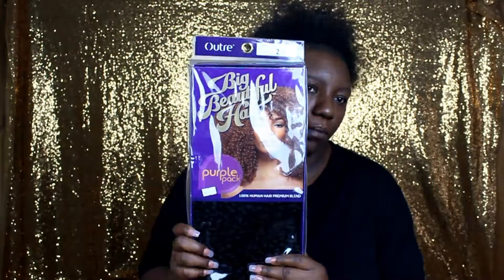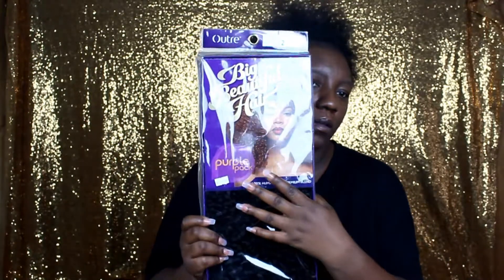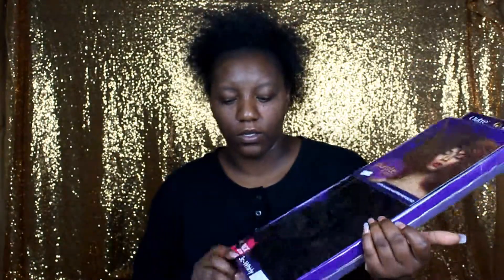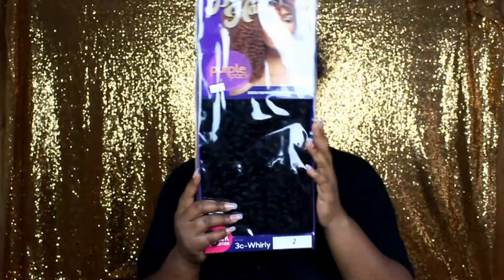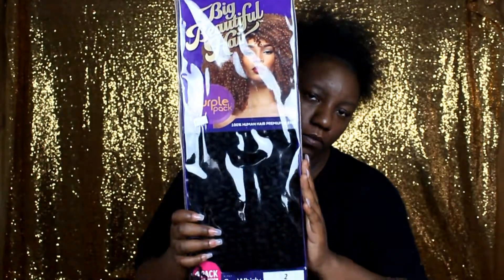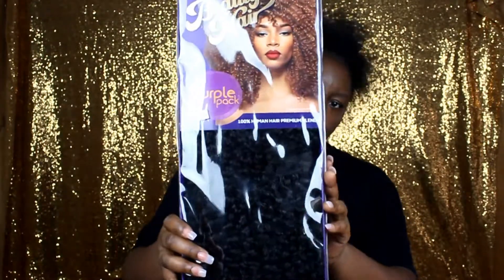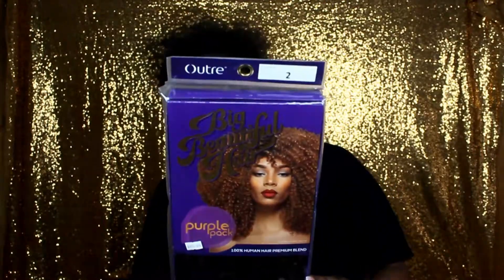HOW TO SLAY OUTRE CURLY HAIR UNDER 40 DOLLARS|BIG BEAUTIFUL HAIR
Big Beautiful hair! When I saw this I had to try it out... The hair is not only affordable, it can lasts up to 3 weeks. if maintained correctly .Let me know what you think.

Camera : Canon T5
Editing : Cyber link 16